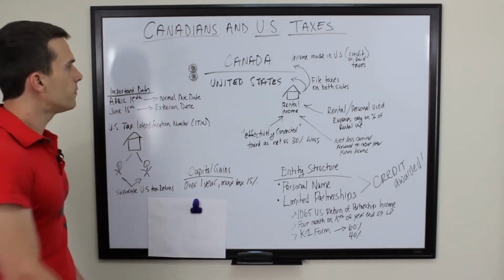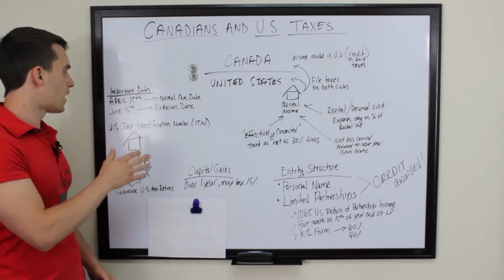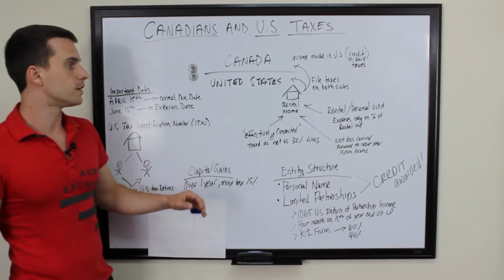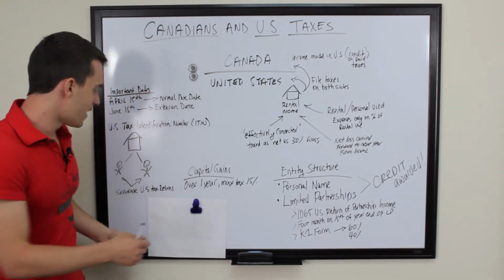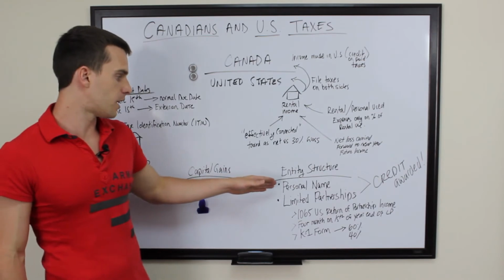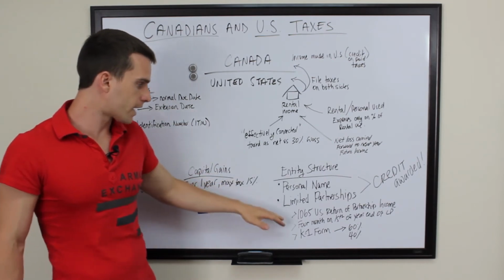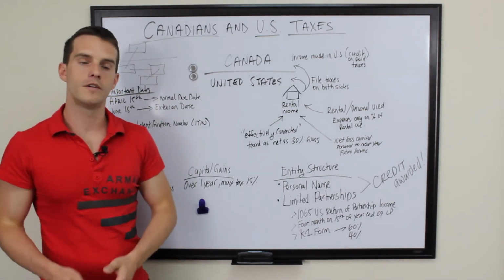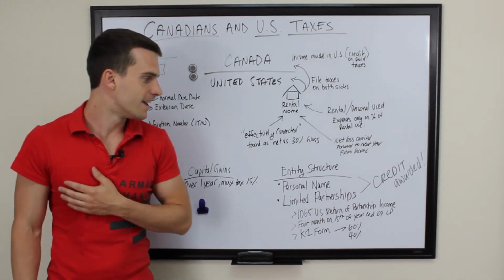Canadians and paying Taxes in the United States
DOuble Taxation! O'Canada, more like Oh No! Learn how to properly set your investments up in the United States and not have to worry about double taxation.

USFastTrack.ca is Canada's leading expert in High Cash flow properties.  If you're tired of your investment's bringing in low returns if any check our current opportunities at : Our Services and let us show you how we can help you accomplish your financial goals.
 Our main focus is putting more dollars into our investor's pockets without the stress and hard work that goes along with that.

We offer a variety of investment programs all adjusted to your investment needs:

Turn Key programs
Joint Ventures
Private Lender Programs